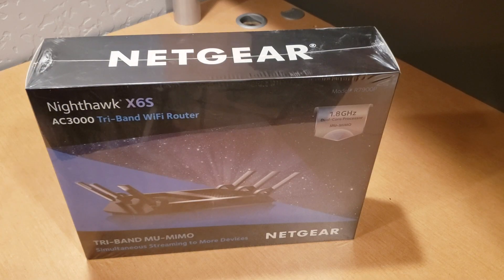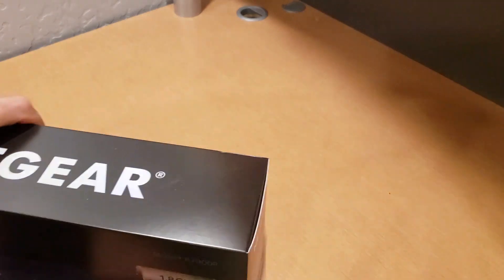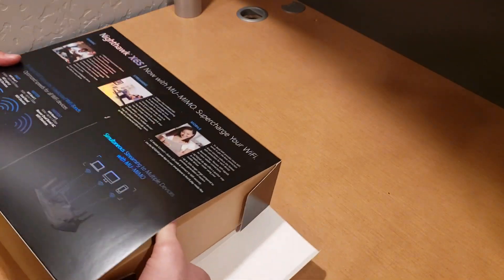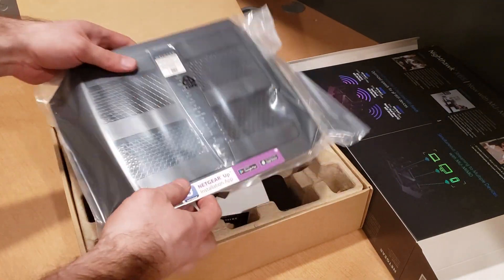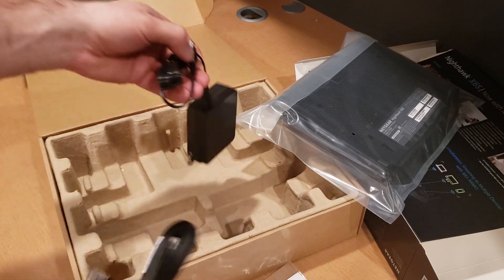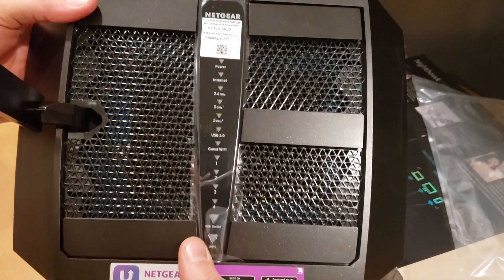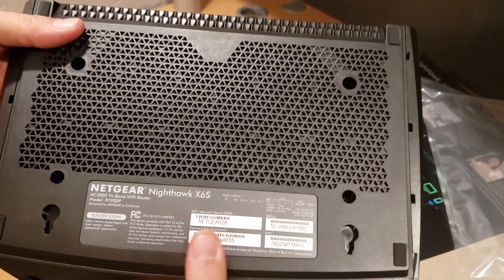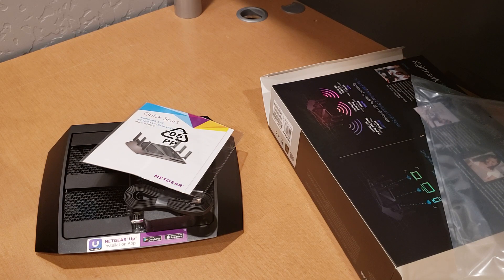Unboxing Netgear nighthawk x6s ac3000 triband wifi router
A quick unboxing video of the nighthawk x6s ac3000 triband wifi router. Taking a look with what's inside and everything it comes with.